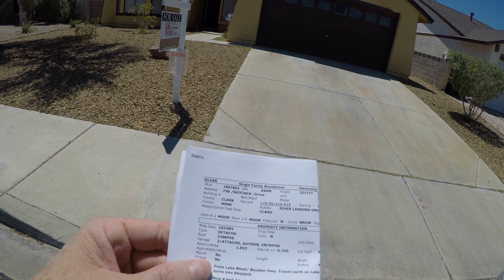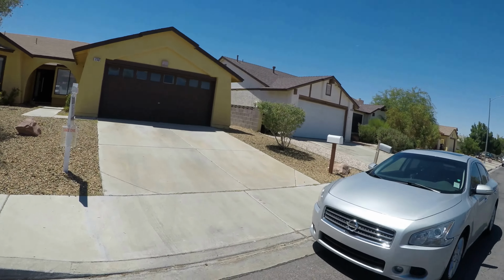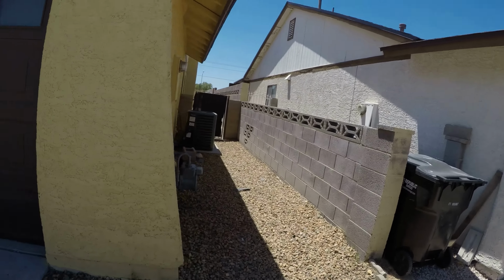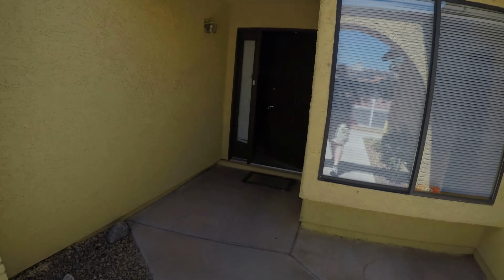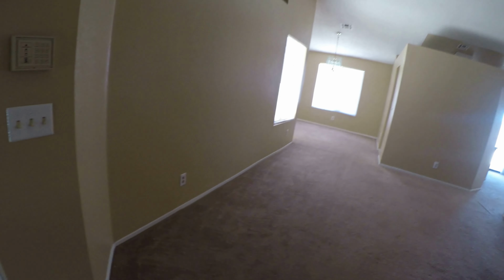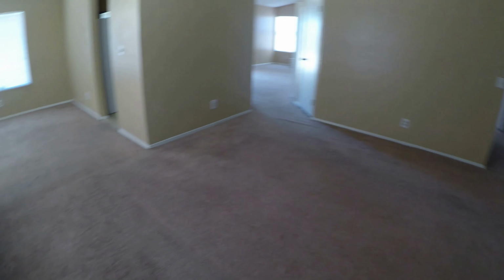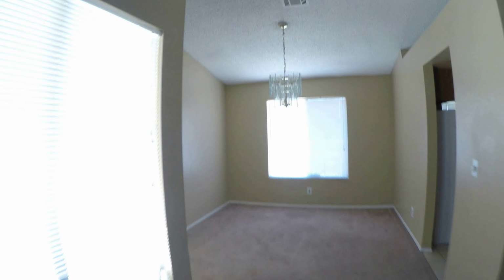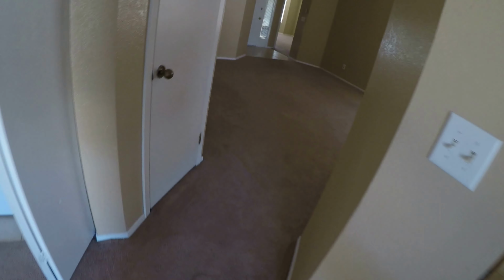1867805 758 Skipjack Dr